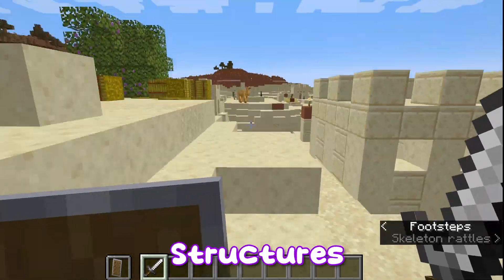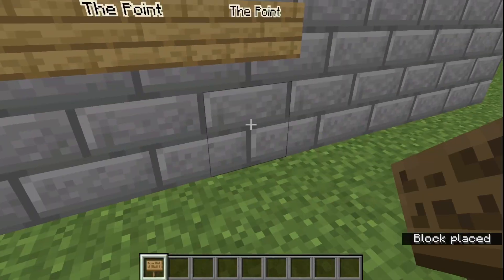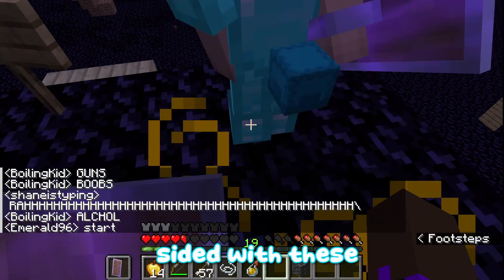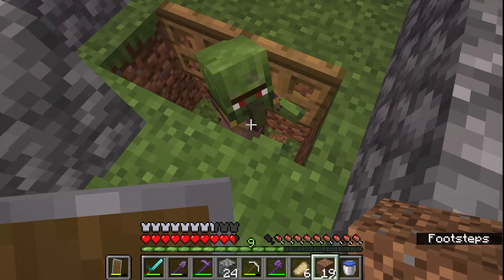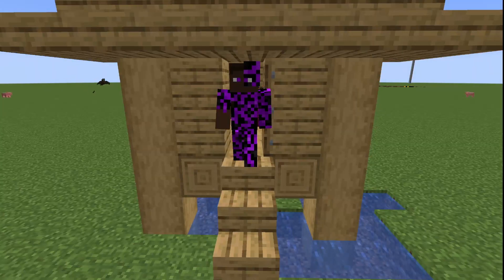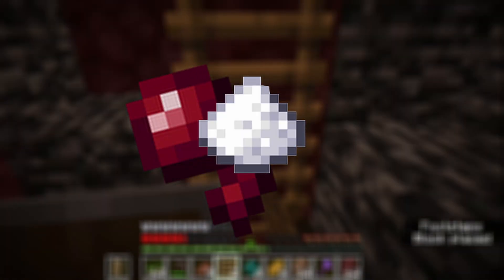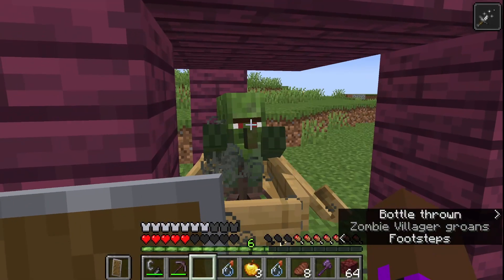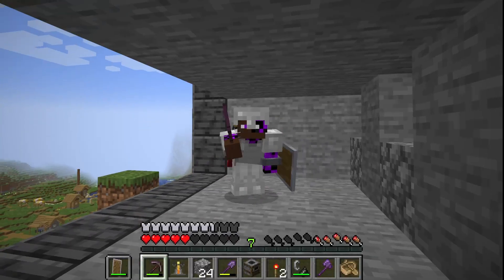I Got Villagers Without Going to a Village On This SMP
In this Video, I get Two different Villagers Without Going to a Village. (in Minecraft of course)

Tags (but they make some sense)
This is the Augment SMP, and SMP were if you kill a player you gain a Augment, but if you die, you lose all of your Augments and start Over. (kind of like Fortnite NGL) An SMP is a Minecraft Server where you can play with friends (or foes) Some examples include. Hermitcraft, Lifesteal, and Bliss SMP.
Cool people on this SMP